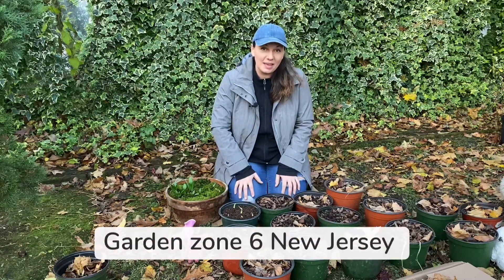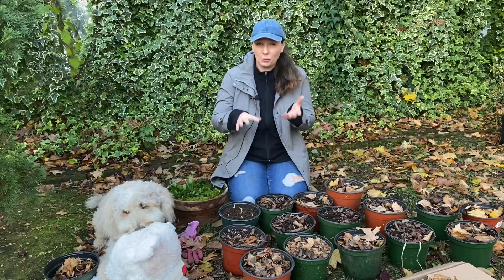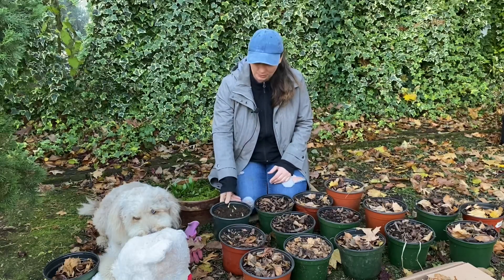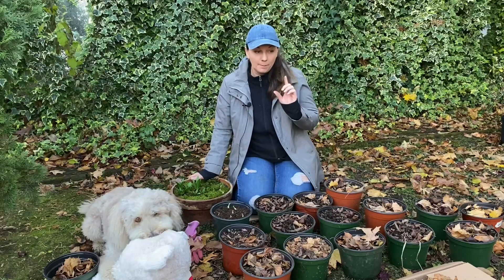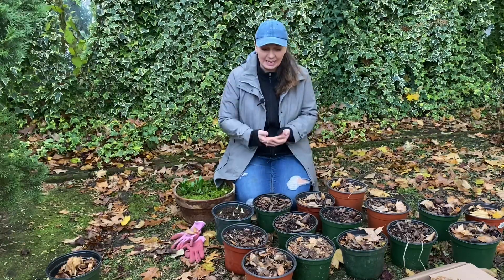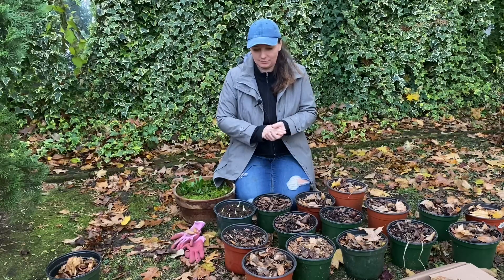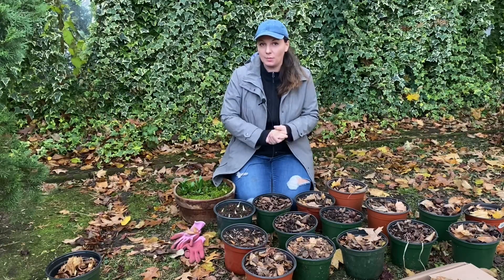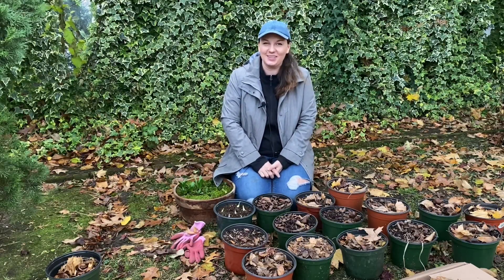🌷 Where to place bulbs for forcing🌷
It's not too late to force bulbs for late winter display!

Chill periods (approximate):

Paperwhites - none
Hyacinth -  2 months
Crocus - 2-3 months
Tulips - 3 months
Daffodils - 3 months
Scilla - 3 months
Muscari - 3 months

Enjoy and good luck! Yuliya

Useful tools: